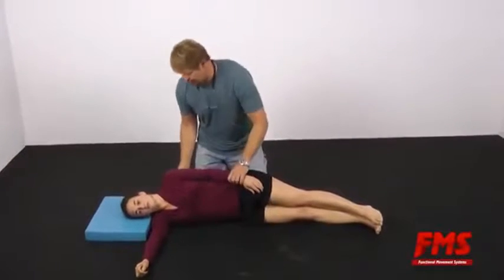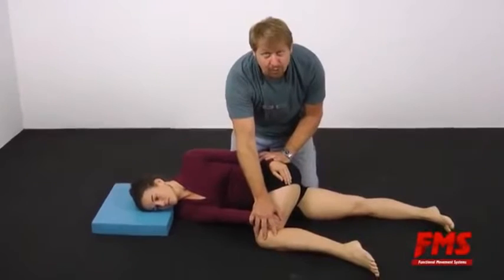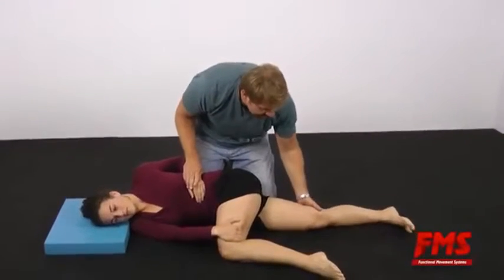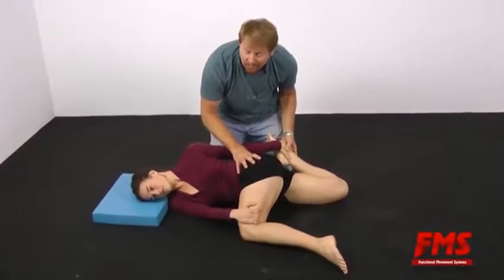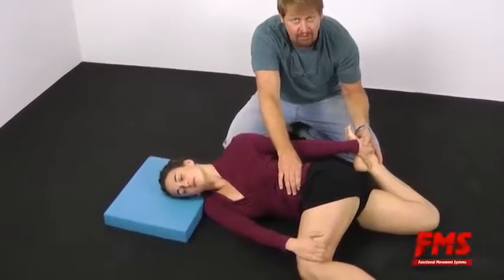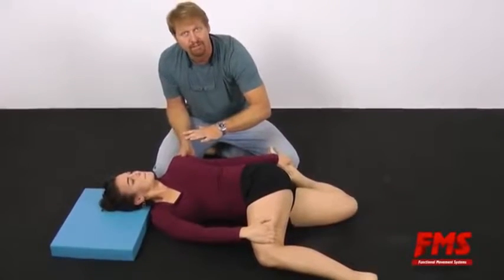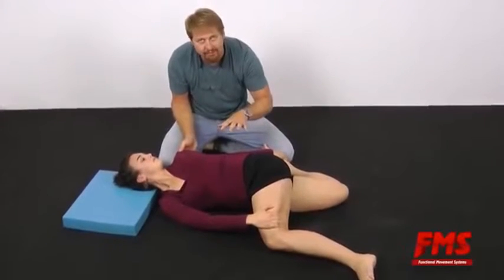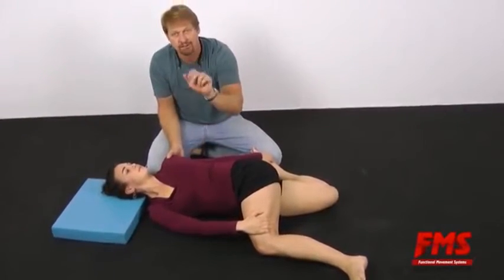스트레칭 브레첼1 0흉추,고관절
흉추 가동성과 고관절 가동성에 아주 좋습니다.